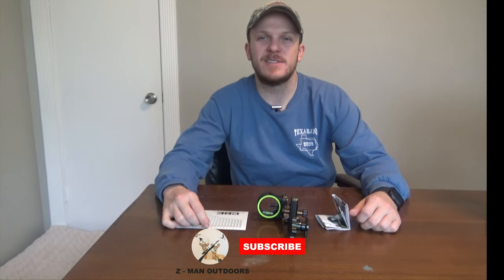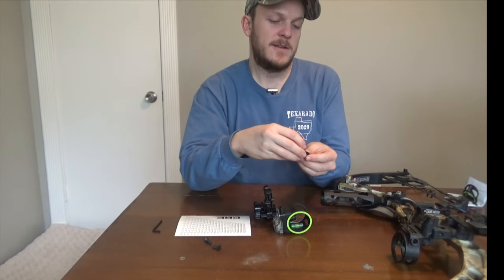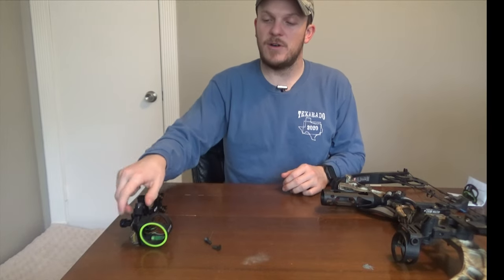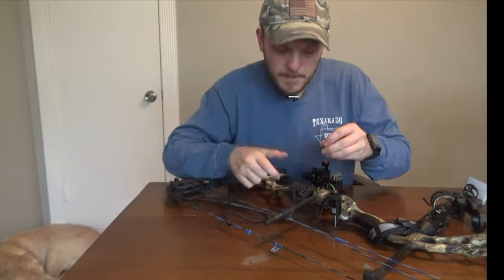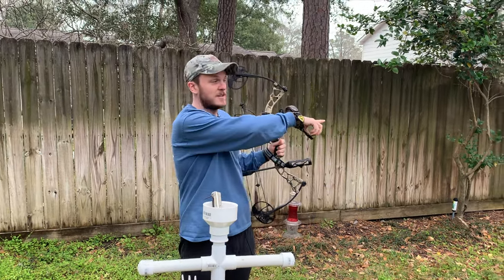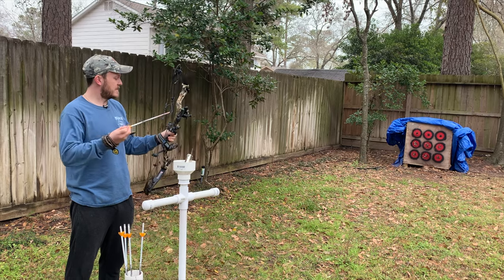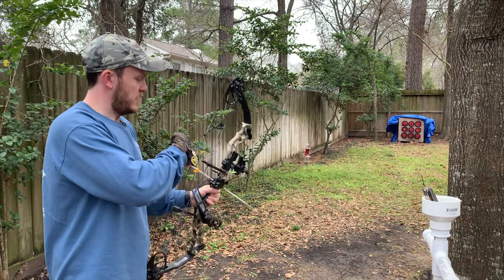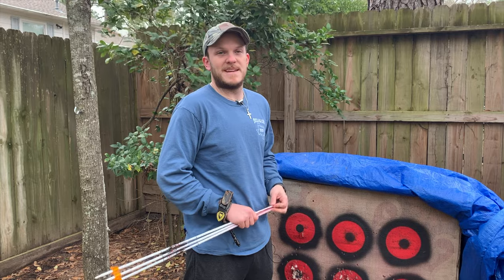The Best Bang For Your Buck Bow Sight: Unbox & Installation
Follow along in this video as I remove my old sight and install a new CBE Tactic Hybrid sight. I also go through the process of sighting in your pins.

CBE Tactic Hybrid

0:00 Intro
1:18 Light Installation
3:19 Sight Prep
3:35 Sight Removal
4:01 CBE Sight Installation
6:10 Sighting In Pins